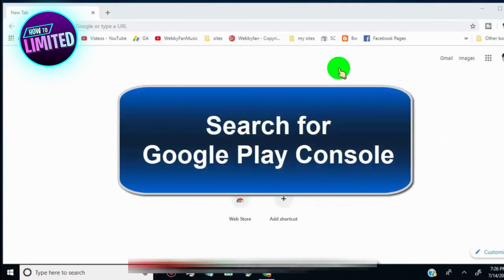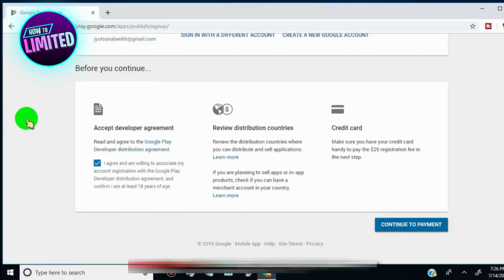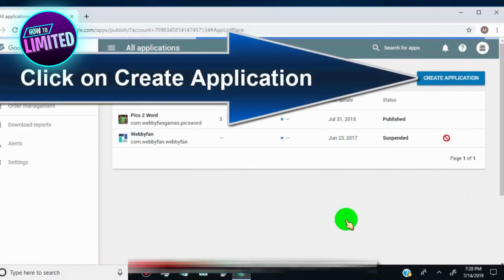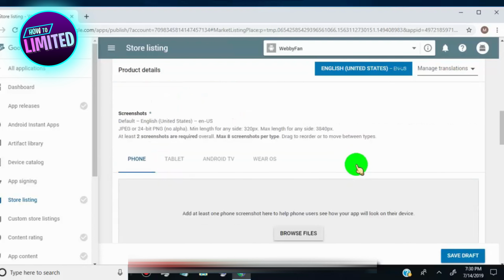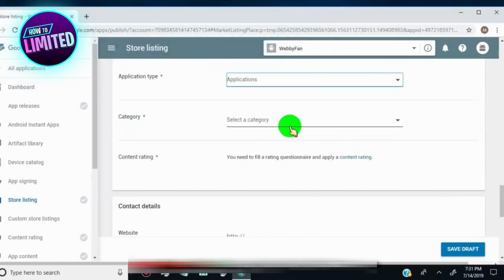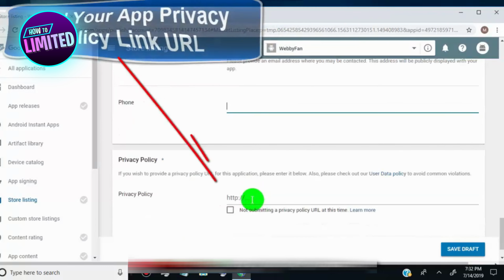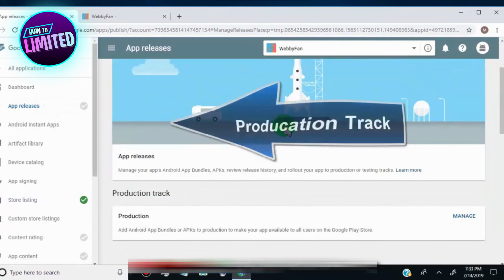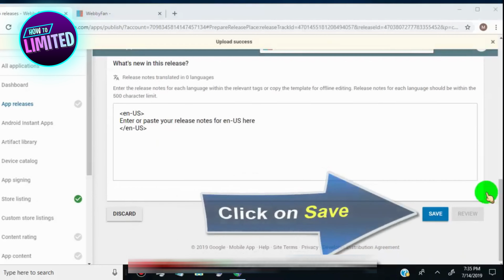How To CREATE An App On Play Store (2023 Update!)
How to create an app on Play Store! Want to know how to create an app on Play Store? We show you how to create an app on Play Store!

📲 In this video we show you how to create an app on Play Store step by step.